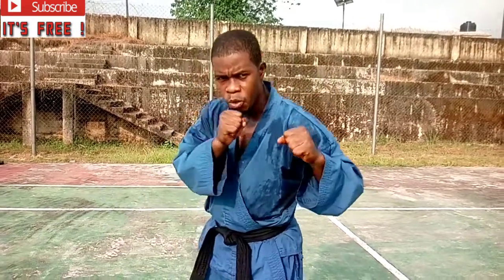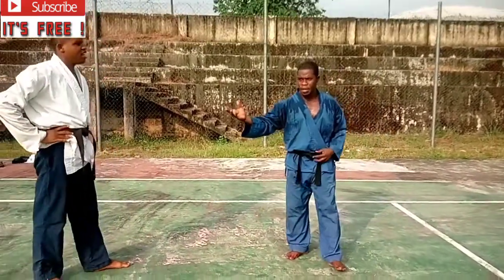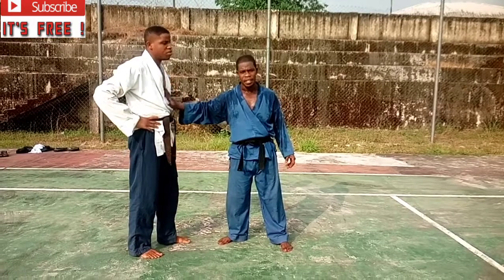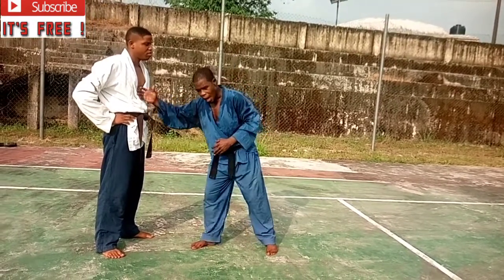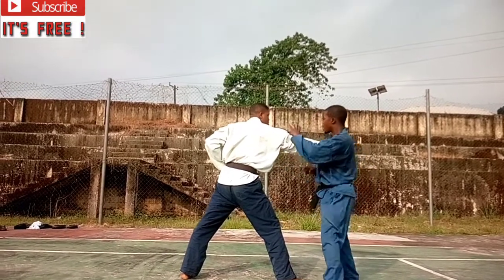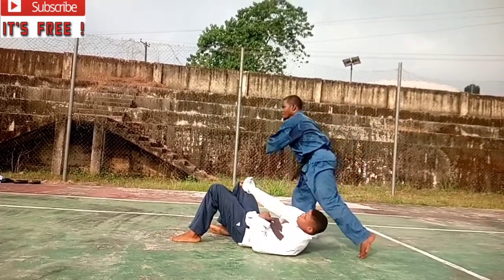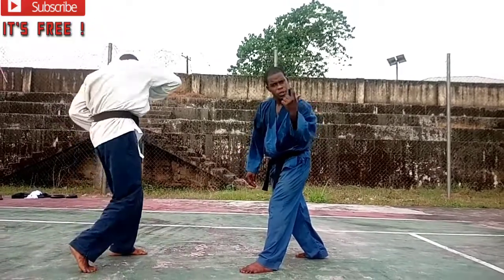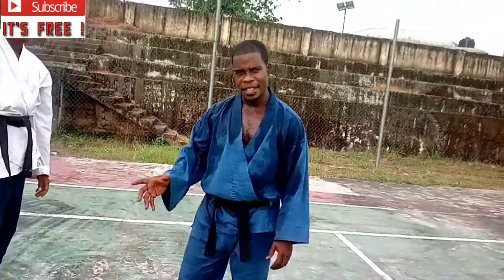Dangerous attack and defense strikes [USE ONLY ON VIOLET PERSON] WITH MASTER KENNEDY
Basic strikes use to fight a violet person